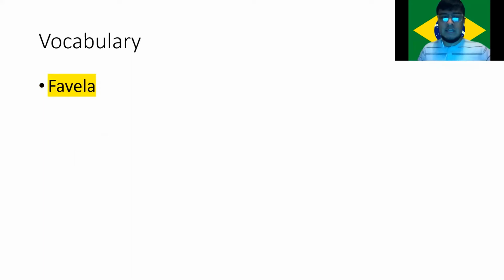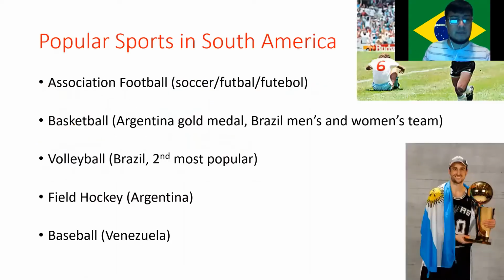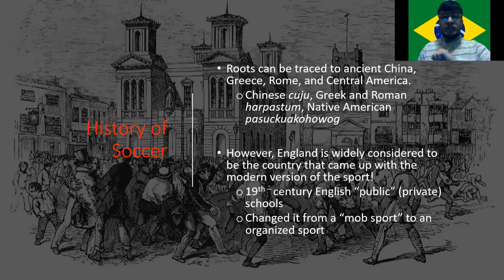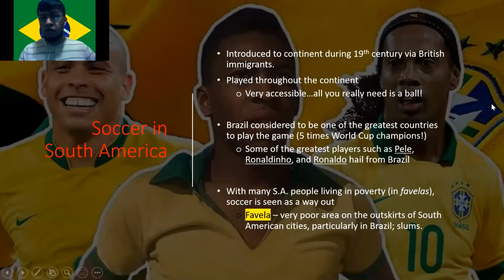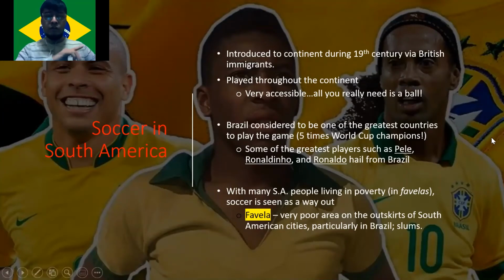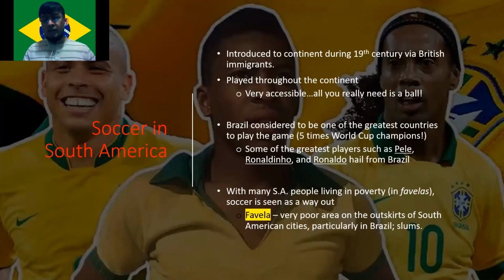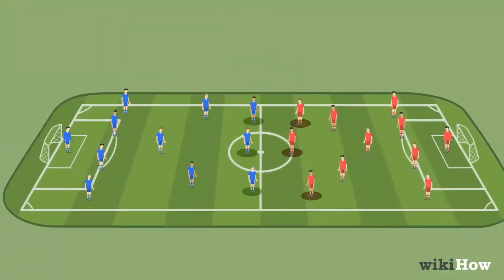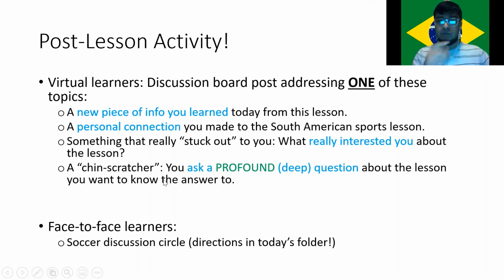Sports of South America | Lesson 30